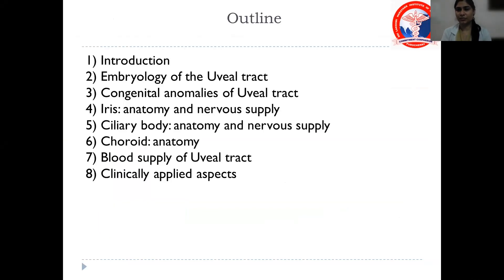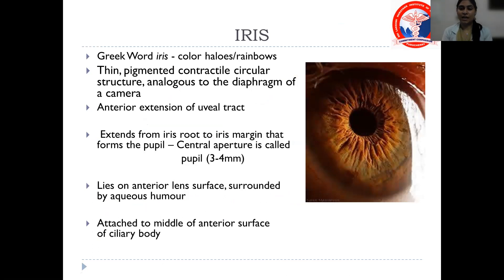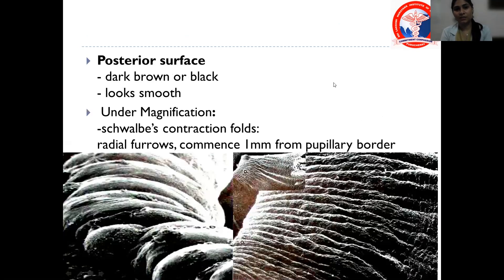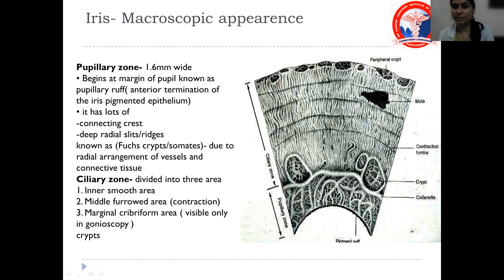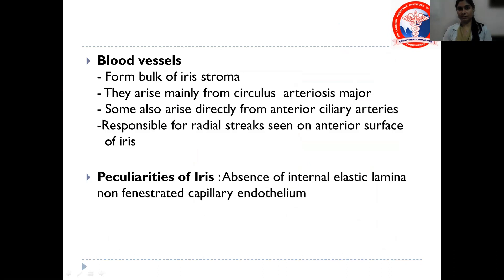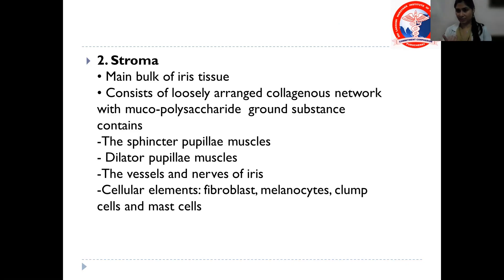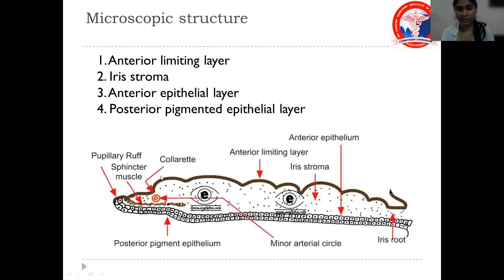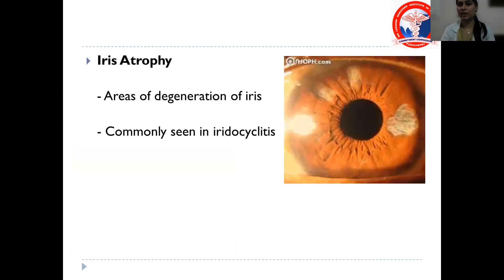UVEA Anatomy, Physiology and Clinical Correlation - Dr. Smriti